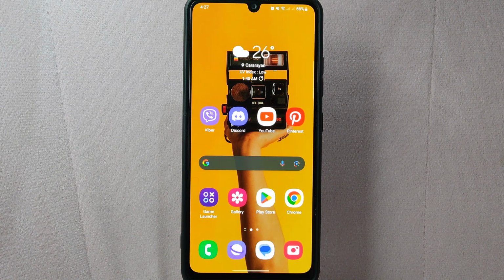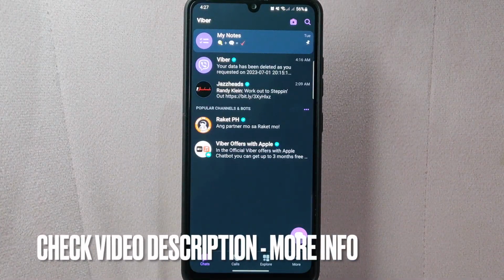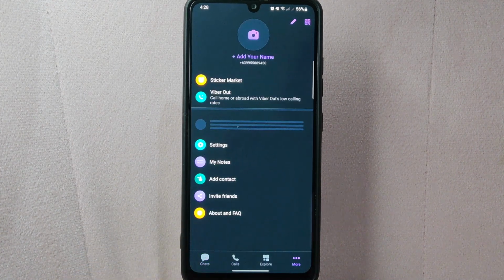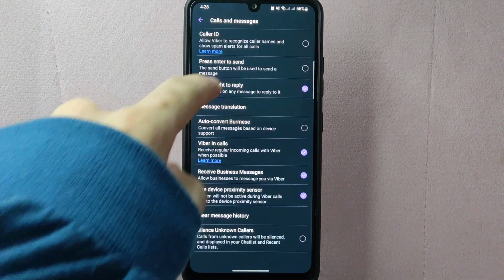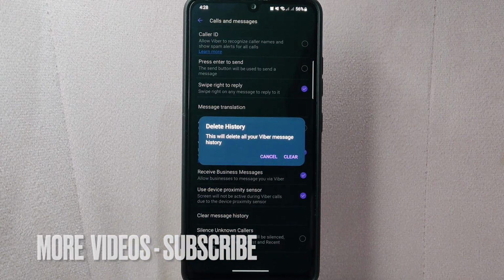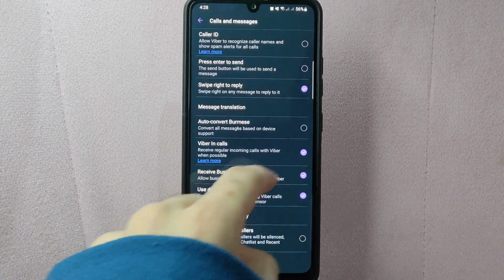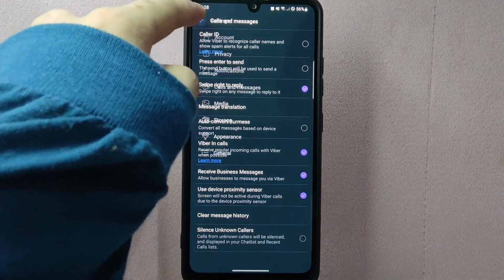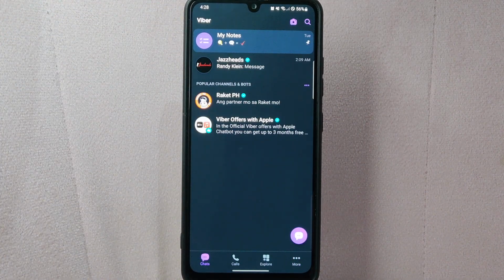✅ How To Clear Message History On Viber 🔴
About this tutorial:

Viber is a messaging and calling app that allows users to communicate with others through text messages, voice calls, and video calls. It was developed by the Israeli company Viber Media and was first released in December 2010.

Viber offers a range of features similar to other messaging apps, including individual and group chats, the ability to share photos, videos, and audio messages, and the option to send stickers and emojis to express emotions. It also supports end-to-end encryption for secure communication.
Get in touch!